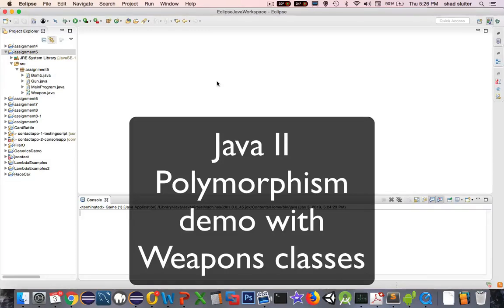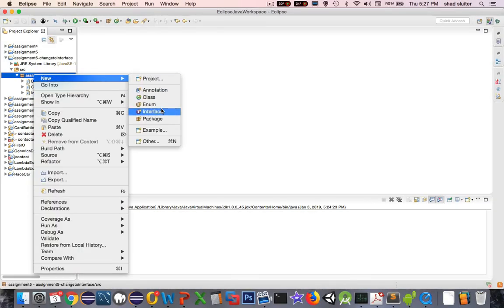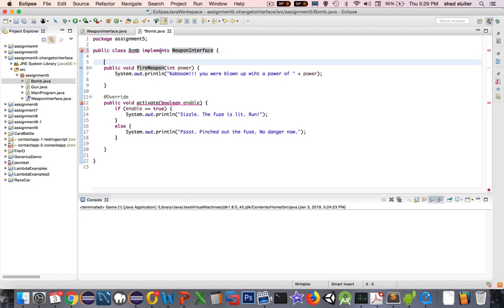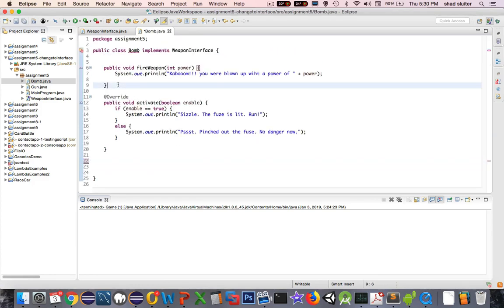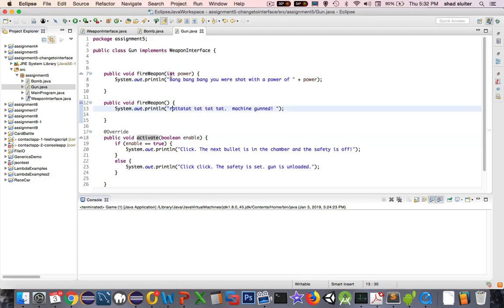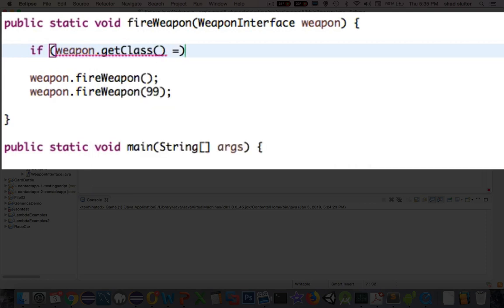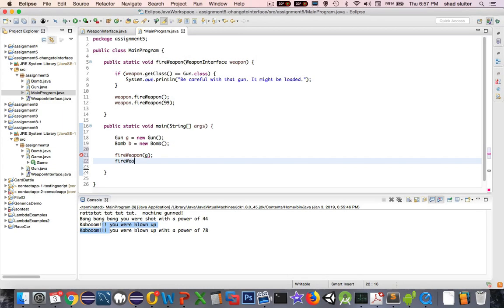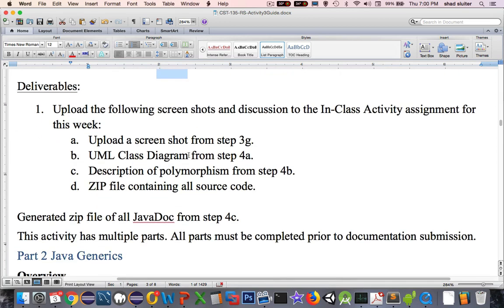Java Refactor Abstract Class to use an Interface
How to refactor an abstract class to implement an interface. In this example we will use the Weapons class example from assignment 5.